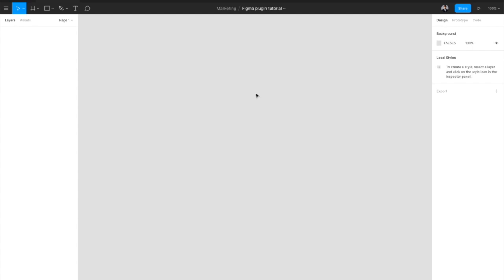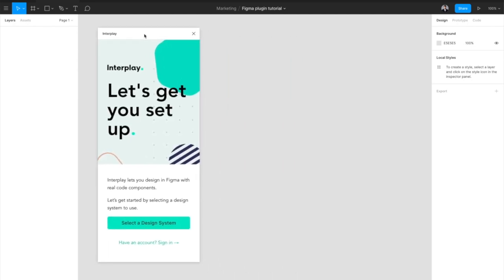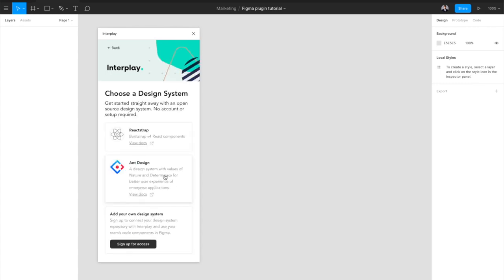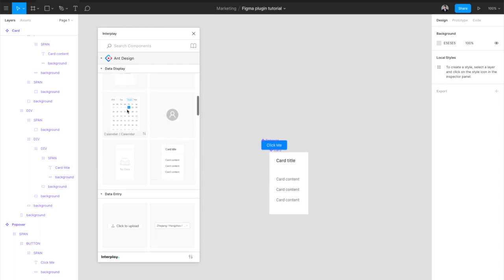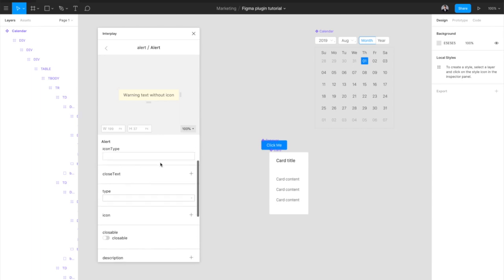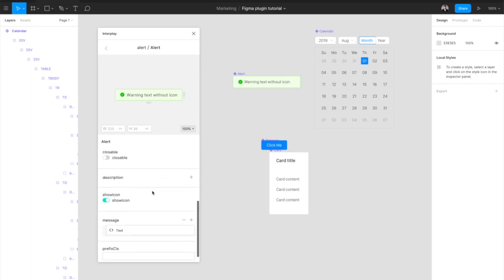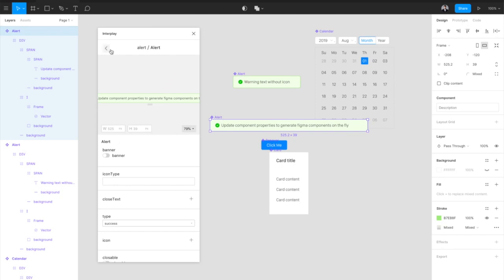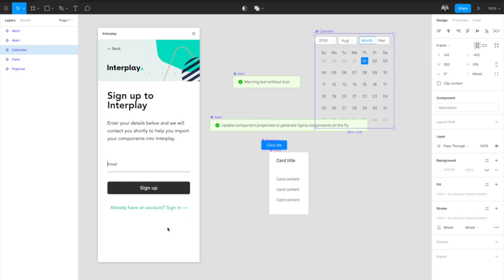Getting started with the Interplay Plugin for Figma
Interplay's Peter McDonagh walks you through installing the Interplay Plugin for Figma.

This lets you use React code components in Figma - customise a component's settings and then drop it onto the canvas as a linked Figma component. Use open source components out of the box or import your own code components from your design system. Enjoy!